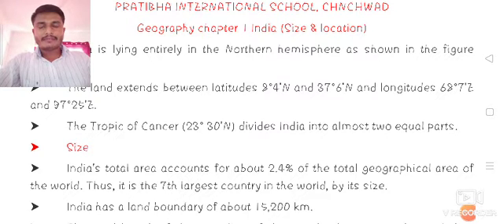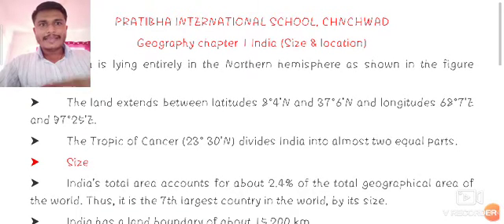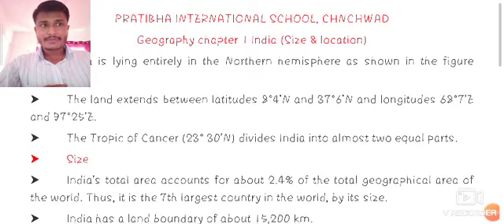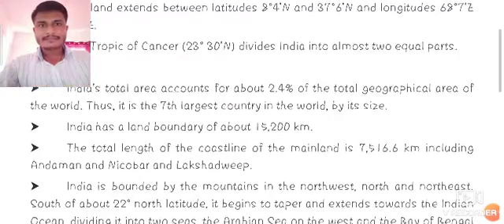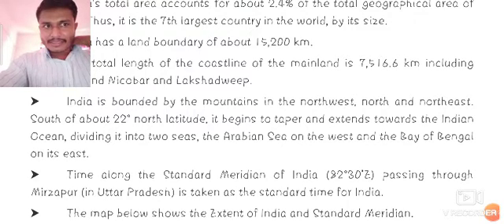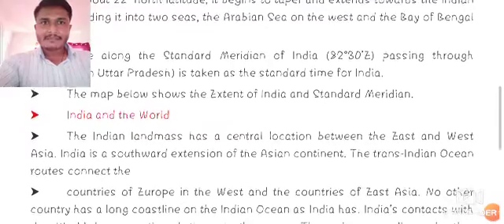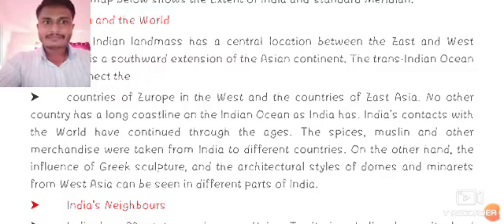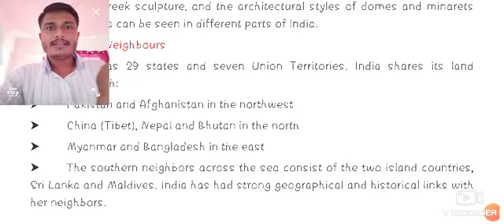IX sst Geography chapter1 imp questions